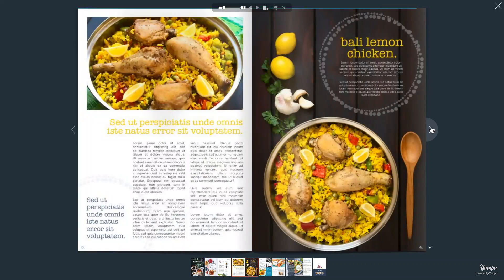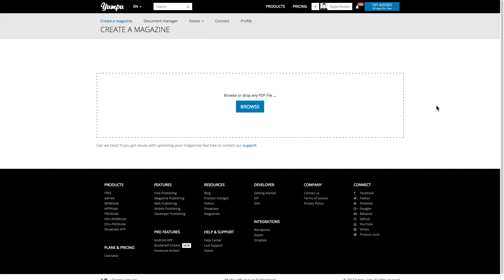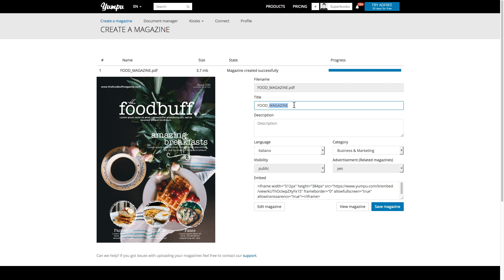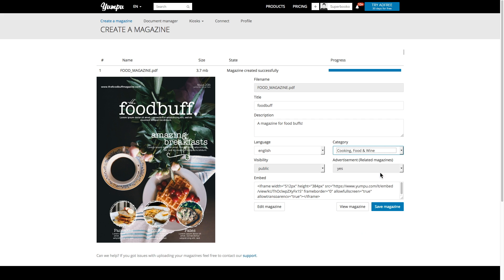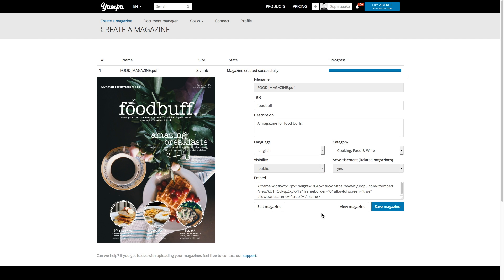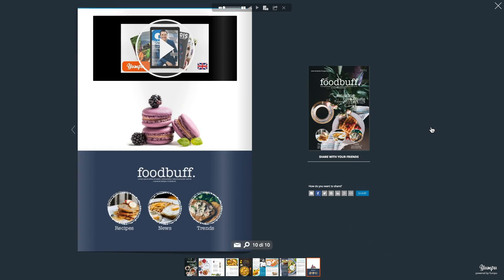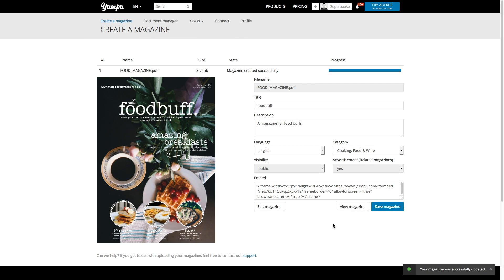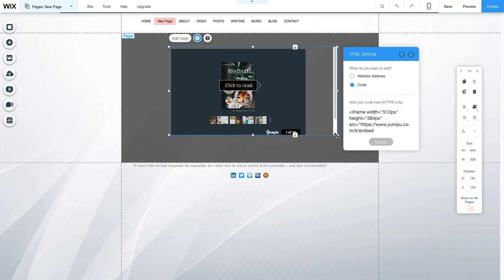Online Magazine Tutorial: How to Upload a PDF to Yumpu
Create online magazines with Yumpu for free. Start now

Learn how to create an amazing online magazine from a PDF file in two minutes.

With Yumpu you can simply drag your PDF into the upload box and your magazine is created in just a few minutes.

Your magazine, millions of readers!

Increase the range of attention with online magazines from Yumpu! Gain new readers daily for your magazine and your website.

Why choose Yumpu.com?

Yumpu.com is the number 1 in the global digital e-publishing market. Our service allows users to easily turn their PDF´s into online magazines. More than 40 million magazines have already been created with Yumpu.com and over 500 million magazines have been read on the Yumpu.com website so far. (July 2016)

Our customers trust is most important for us, we are proud that over 900,000 publishers worldwide use the Yumpu service.

Yumpu. We change the way people read content!